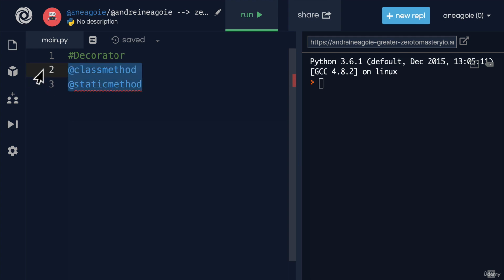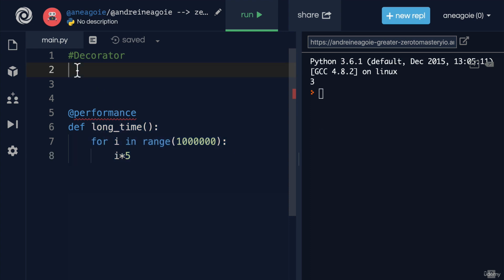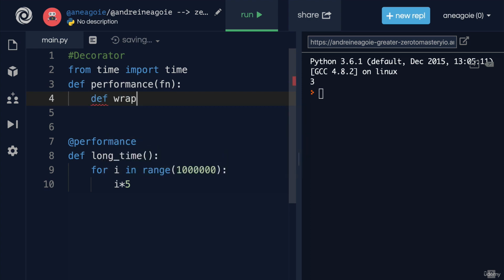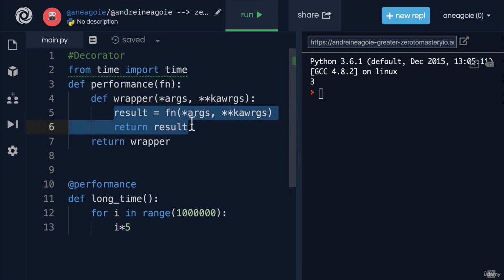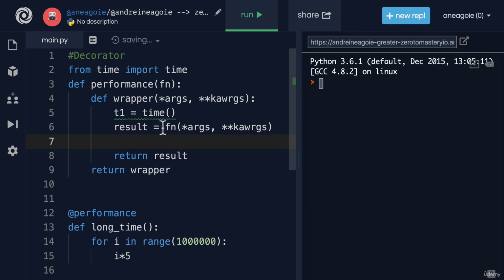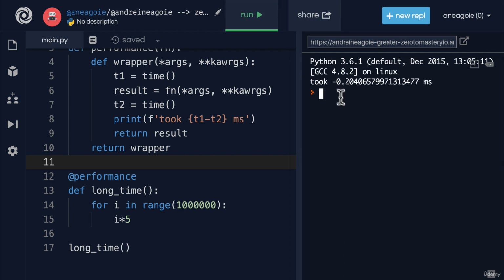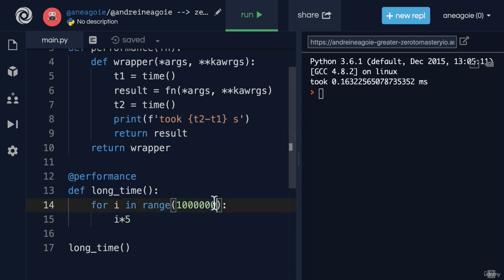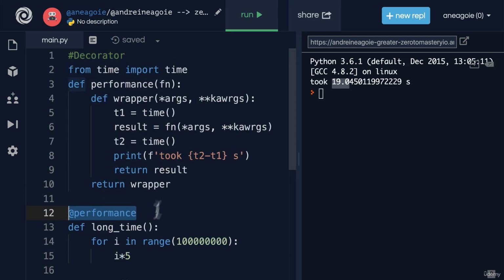Why Do We Need Decorators - Python Full Course for Beginners 2023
python telusko
python basics
python apni kaksha